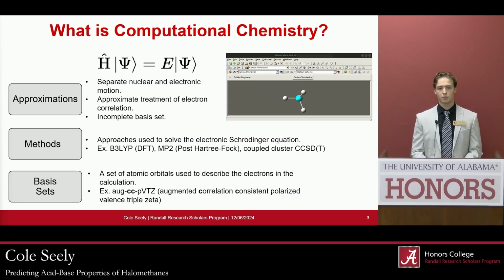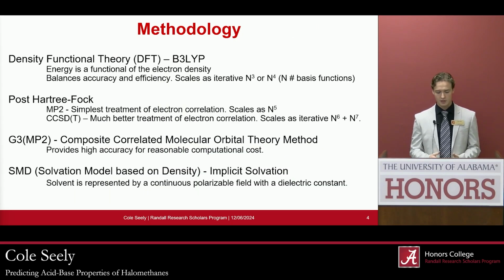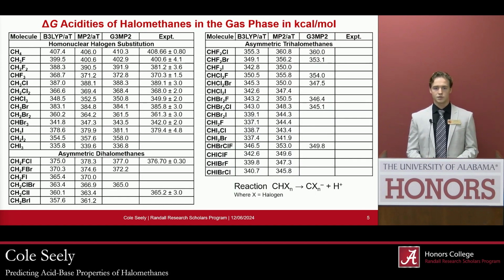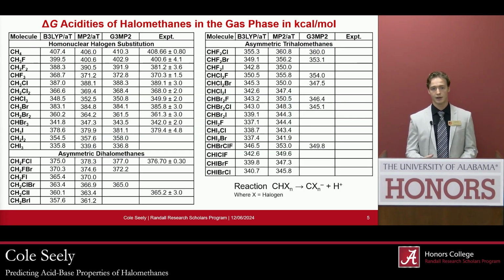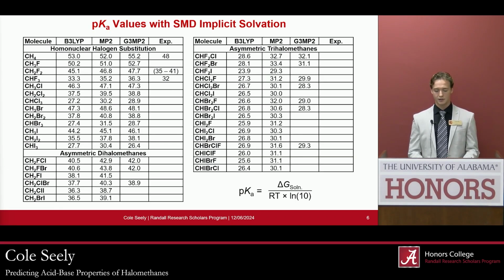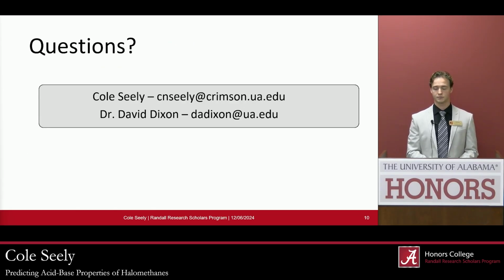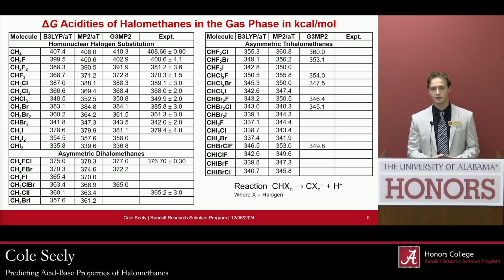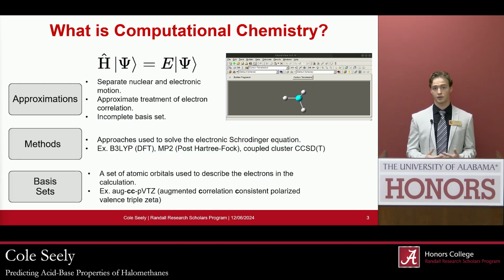Predicting Acid-Base Properties of Halomethanes | Cole Seely | RRS Live 2024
Cole Seely is a Sophomore Chemistry major in the Randall Research Scholars Program (RRSP). Their research project presentation, "Predicting Acid-Base Properties of Halomethanes," was completed under the advisement of Dr. David Dixon from the Chemistry & Biochemistry Department.

Project Description:
Computational chemistry studies of the electronic structure of molecular systems using ab initio molecular orbital theory and density functional theory. The goal of this work is to use correlated molecular orbital theory in conjunction with implicit solvent models to predict the gas phase acidity and pKa in aqueous solution of all possible halomethanes. These values are only known for a few species in the gas phase and not well-established in aqueous solution. This work is in collaboration with Prof. Dr. Vittorio Pace, Full Professor of Organic Chemistry at the University of Torino.